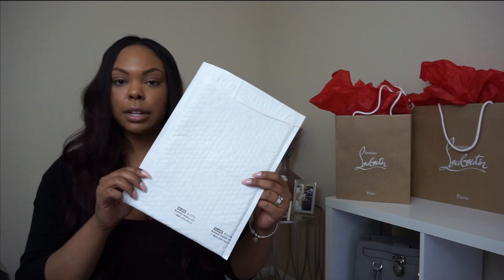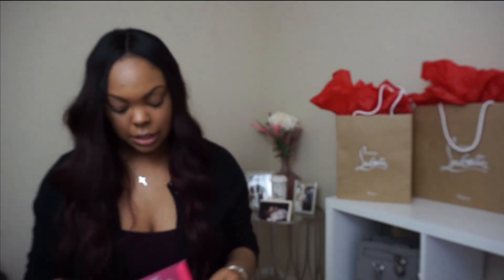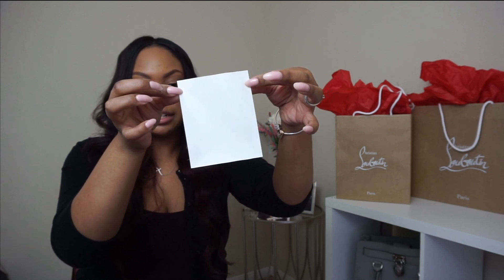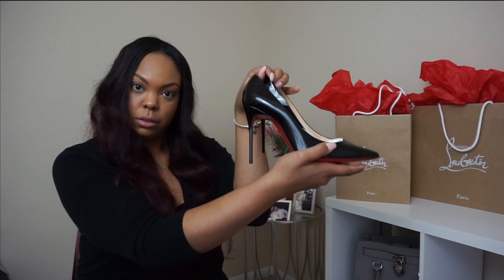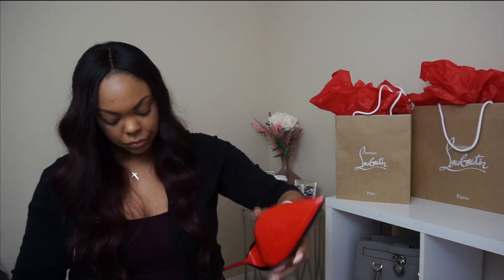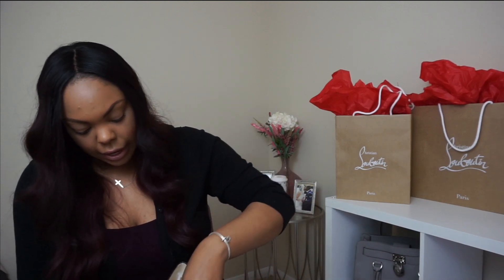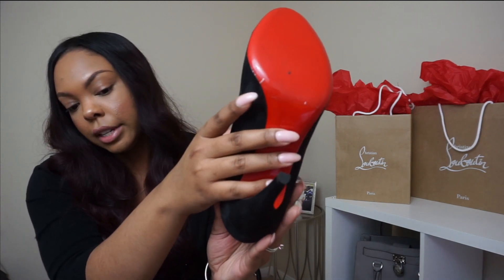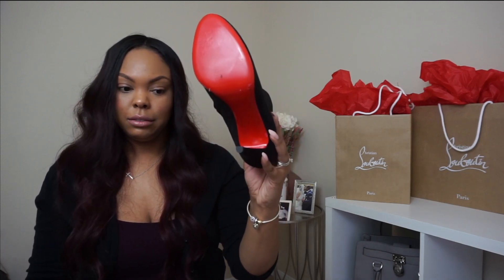Protect Your Pumps Review | Ft. Christian Louboutin Shoes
Hey dolls! Here is a review of Protect Your Pumps, sole protectors. I am featuring 2 pairs of Christian Louboutin shoes, the Decollete 100, and the Belle 100.

The Instagram account that I learned of the protectors from is @lvoeluxury